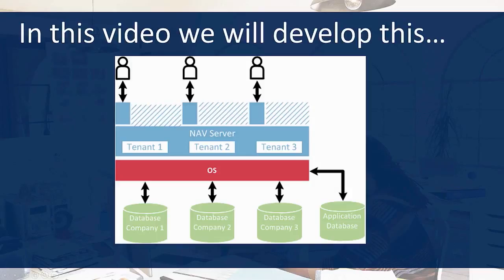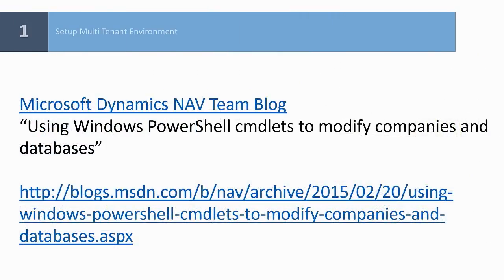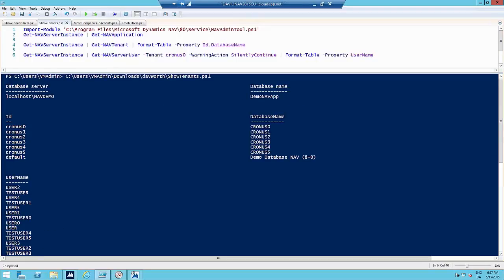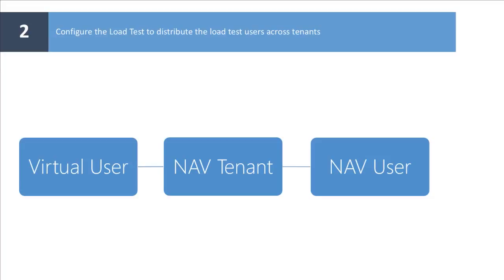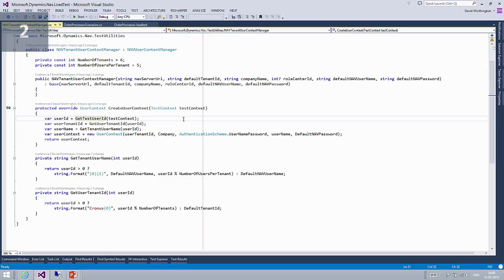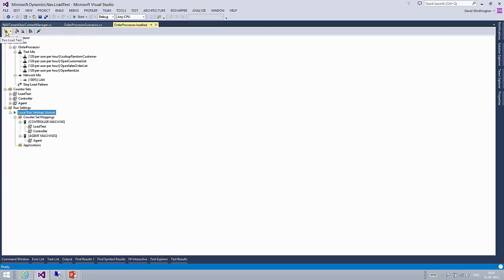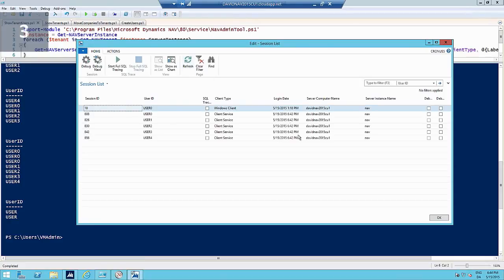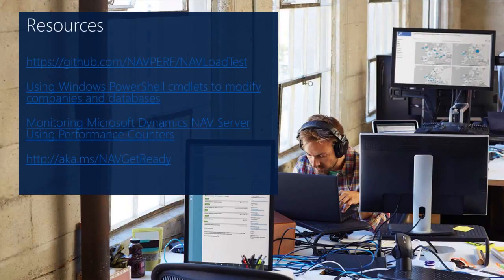How Do I: Load Test Multiple Tenants in Microsoft Dynamics NAV 2015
Denne video (med engelsk tale) viser, hvordan man overfører "Test Multiple Tenants" i Microsoft Dynamics NAV 2015. For yderligere information kontakt venligst ADDvisions NAV team